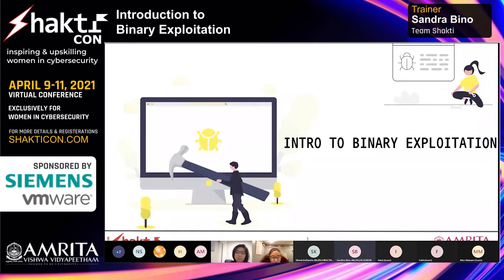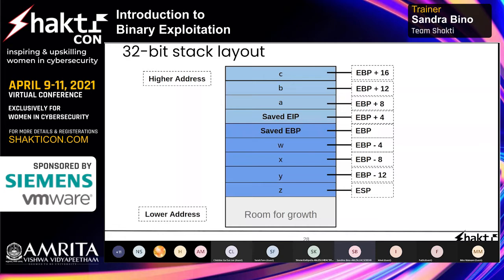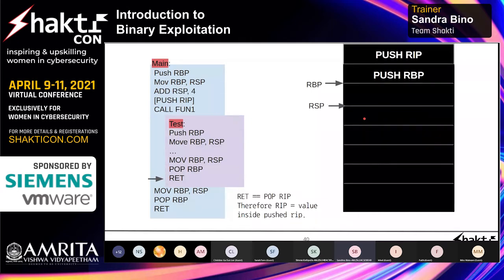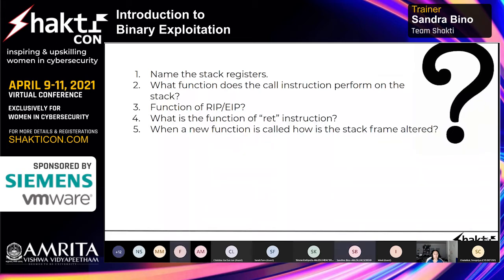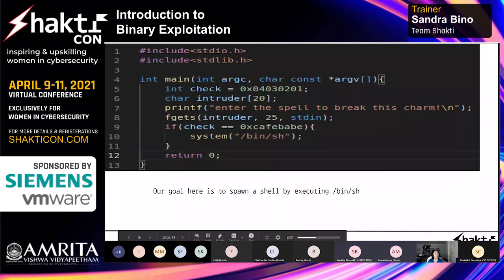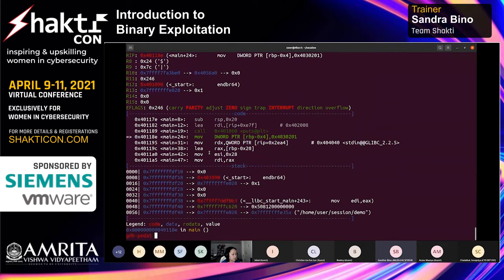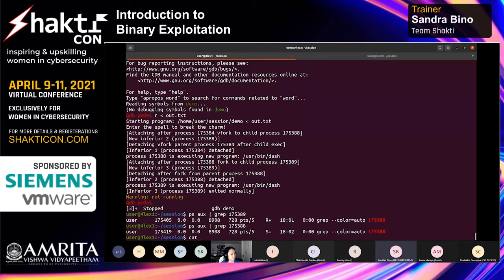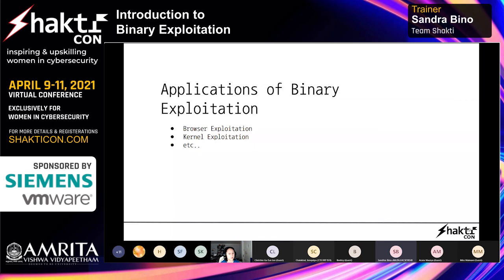Intro to Binary Exploitation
This session on Binary Exploitation will walk you through the art of ripping the binaries apart in order to find vulnerabilities and exploit them to spawn a shell on the server through fun challenges.